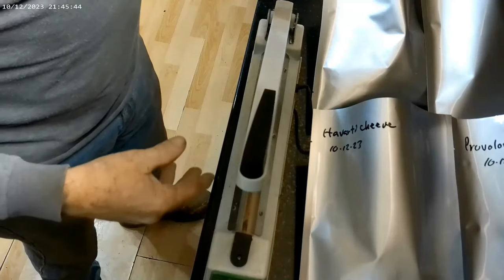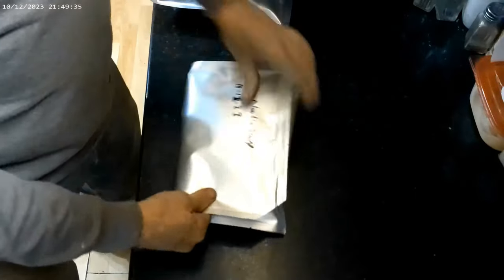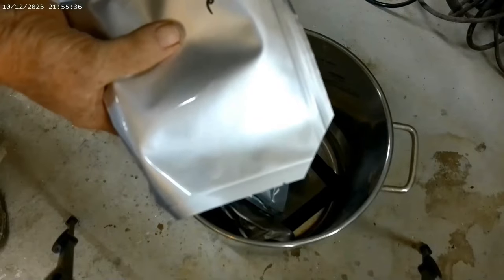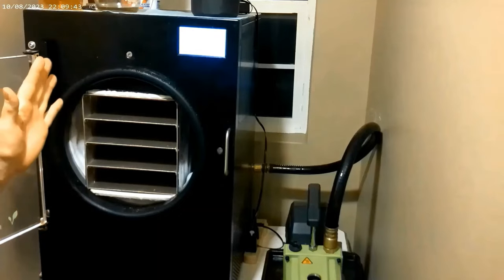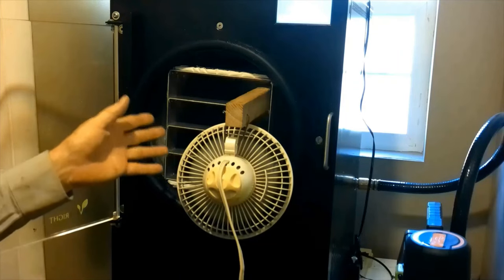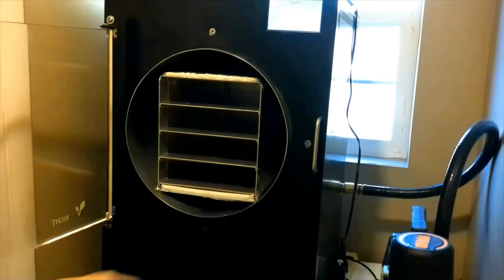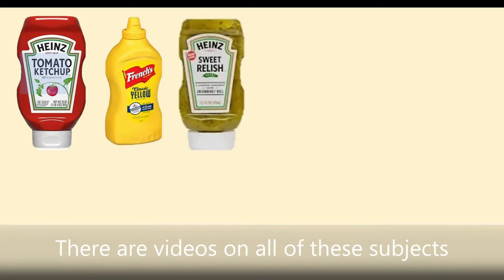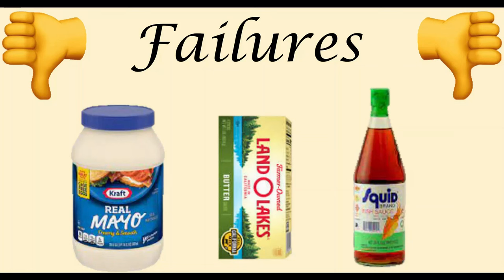How I Freeze Dry- Start to Finish-Part 3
Part 3 in a three part series showing hints and tips on how I freeze dry using the Harvest Right freeze dryer.